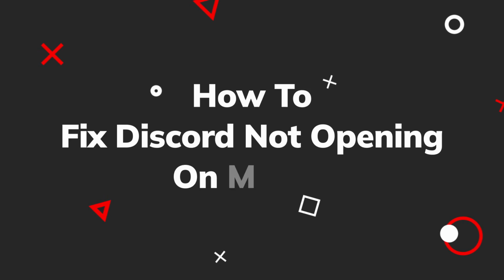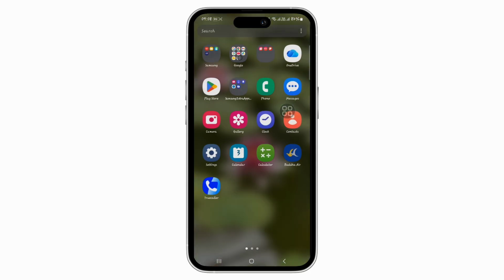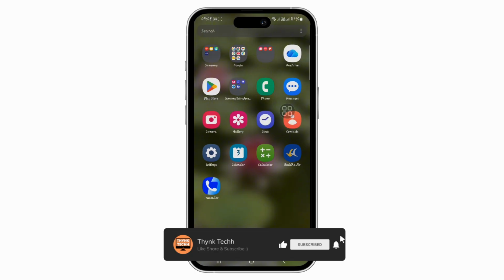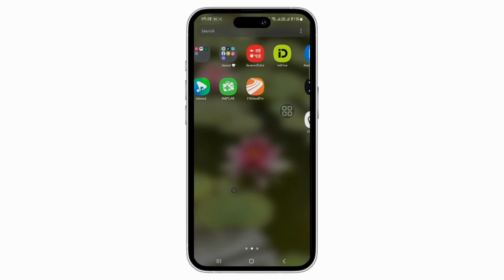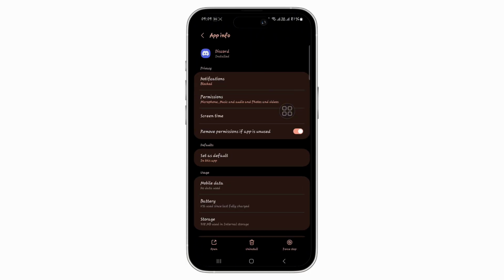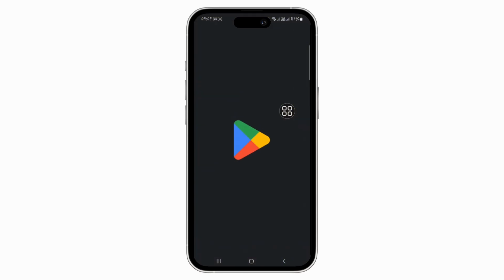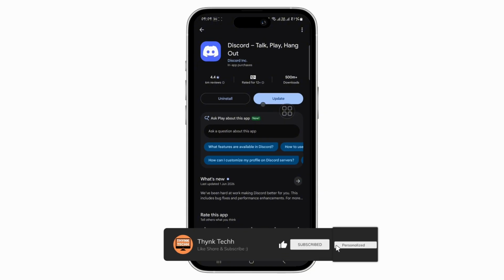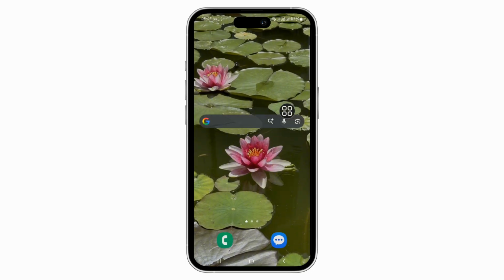How To Fix Discord Not Opening On Mobile 2026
Having trouble getting Discord to open on your mobile device? 📱🎮 This step-by-step 2026 guide will show you how to fix Discord not opening, crashing, freezing, or getting stuck on the loading screen so you can get back to chatting with your friends and communities.

What You’ll Learn in This Video:
✅ How to fix Discord not opening on Android and iPhone
✅ Clear Discord cache and app data safely
✅ Check for app updates and compatibility issues
✅ Troubleshoot internet connection problems affecting Discord
✅ Reinstall Discord and restore normal functionality

Whether Discord keeps crashing, won't launch, or is stuck on startup, this tutorial covers the most effective solutions to get the app working again in 2026.

📌 Chapters:
⏱ 0:00 - Introduction
⏱ 0:10 - How To Fix Discord Not Opening On Mobile 2026